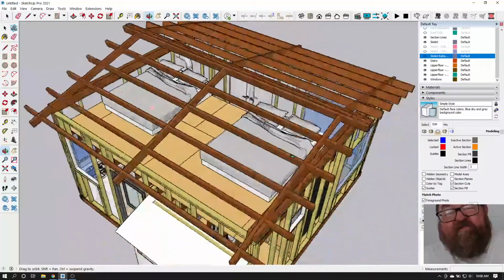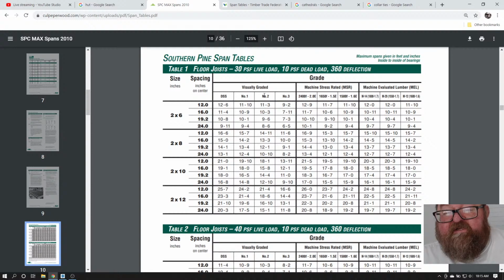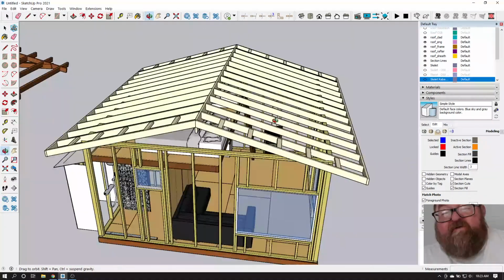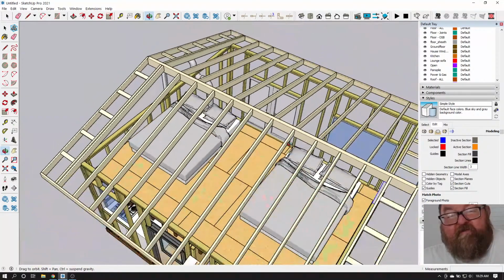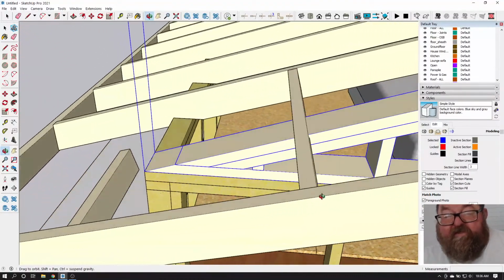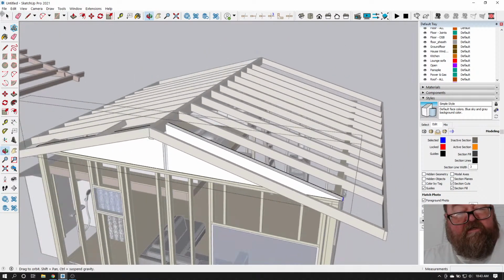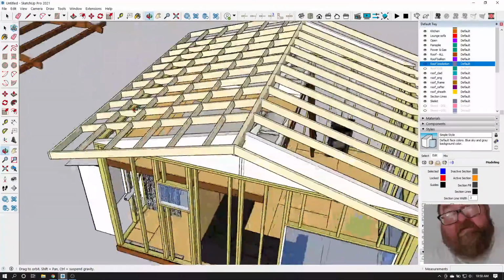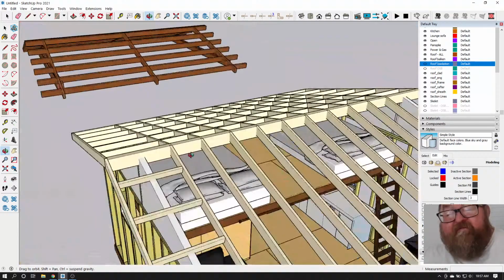Eric's Hollandic Hut - Roof Help Live!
Eric lives in Holland and is building a hut and needs help with the roof :)